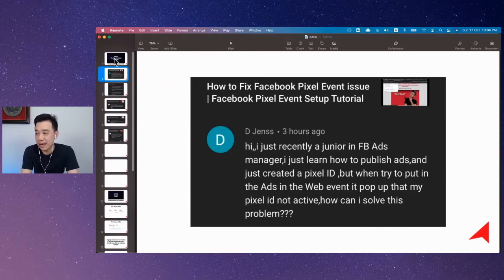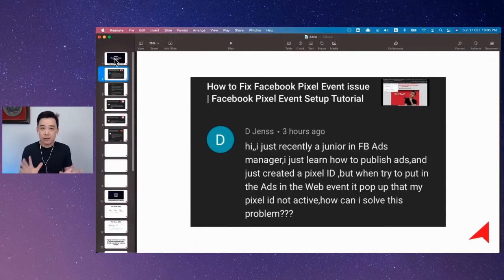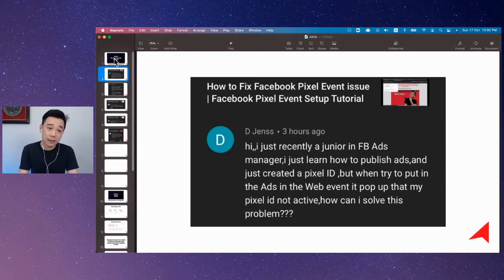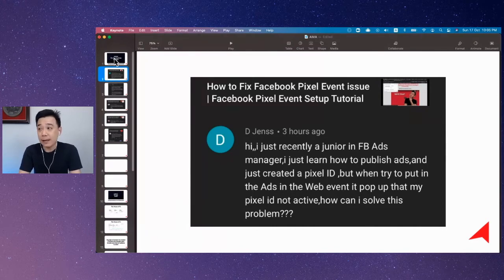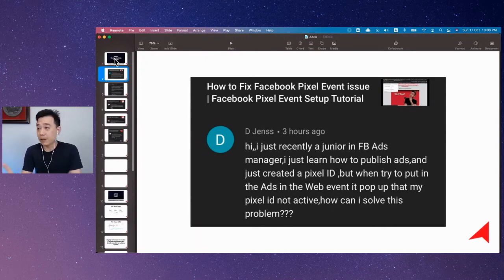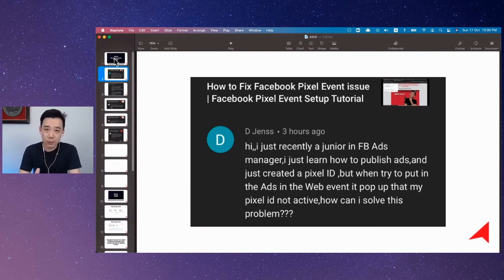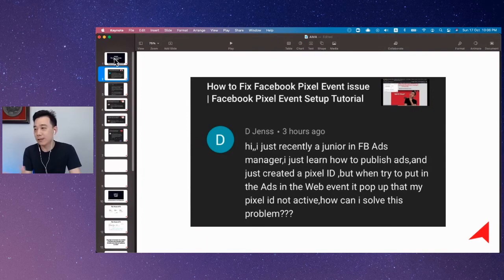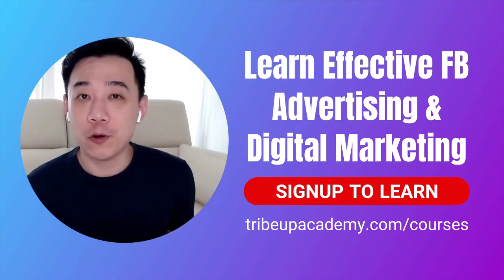Quick Guide To Fix Your Inactive Facebook Pixel RIGHT NOW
Pixel Problems Got You Down? Read This! Are you seeing that dreaded "Pixel Not Active" error after launching your Facebook ad? Don't panic! Here's a quick breakdown to help you troubleshoot:
• Own Your Website? Facebook Pixels can only be installed on websites you own. If you're selling exclusively on platforms like Shopee or Lazada, you won't be able to directly install a Pixel in your store.

• Instagram/Facebook Only? Running your business solely on Instagram or Facebook without a website? A Pixel isn't necessary! You can still run effective ads.

• No Website? No Problem! You don't need a Pixel to run ads. There are strategies to effectively advertise your Shopee store without one. Search "Facebook ads for Shopee store" for more info.

• Pixel Installation is Key: The most common reason for the "Pixel Not Active" error is simply that the Pixel isn't installed correctly.

• Where to Install? Grab your Pixel base code or ID from Facebook. Then, head to your website's settings and look for "Pixel/analytics/tracking settings." Insert your Pixel ID or base code there.

• Pixel Still Not Active? Double-check that the code is correctly installed on your website. If it's not installed, it won't track data.

Key Takeaway: Don't let the lack of a website hold you back! You can still run successful ad campaigns.

00:00 Pixel Not Active: The Problem Explained
00:10 Pixel Installation: Website Requirement
00:20 Shopee/Lazada: Pixel Limitations
00:27 No Website? No Pixel Needed!
00:35 Ads for Shopee: The Alternative
00:42 Finding Pixel Settings on Your Website
00:52 Installing Pixel: ID vs. Base Code
01:02 Pixel Not Active: Installation Issue
01:07 Running Ads Without a Website Pixel